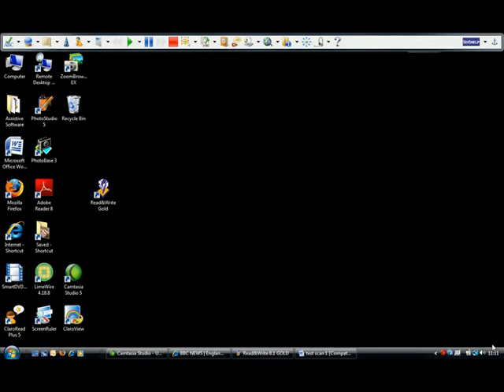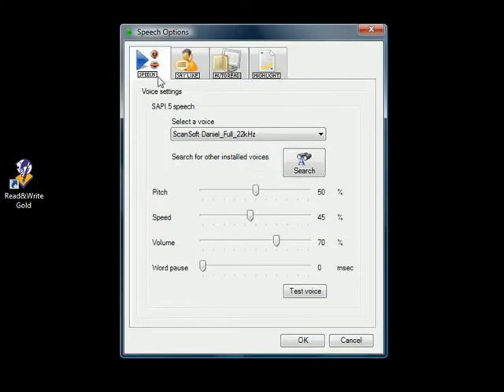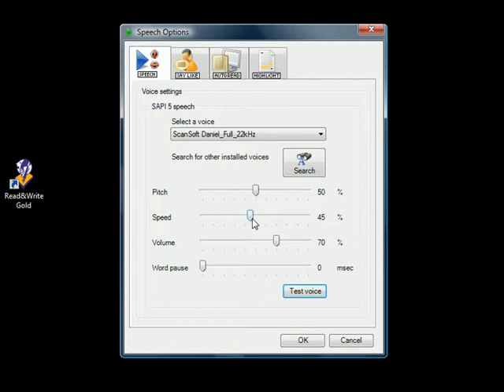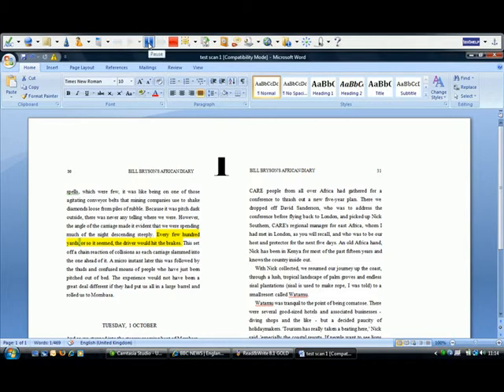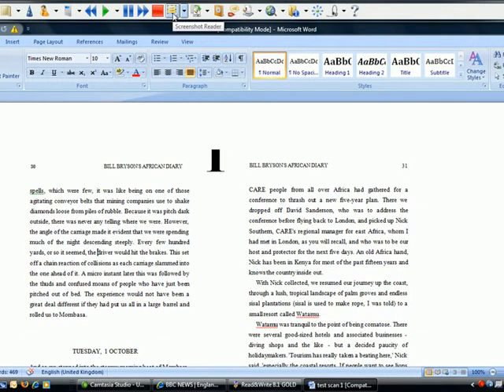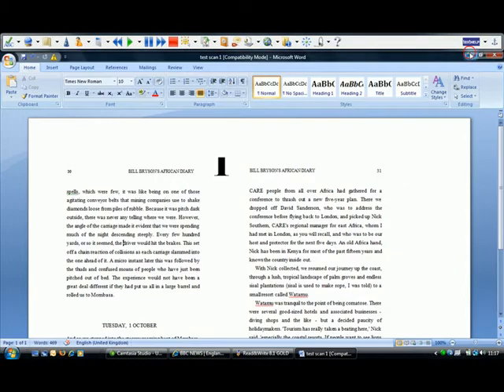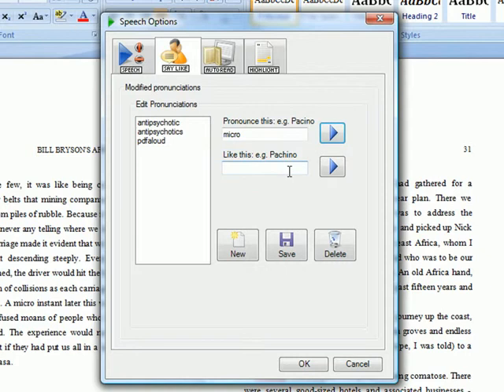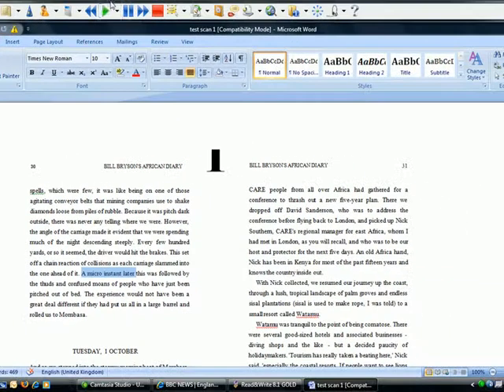TextHelp Training Reading.avi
TextHelp Training Reading